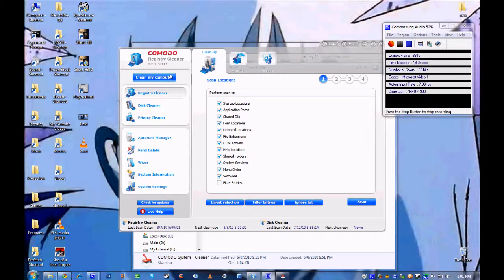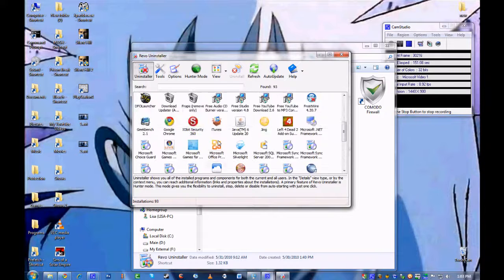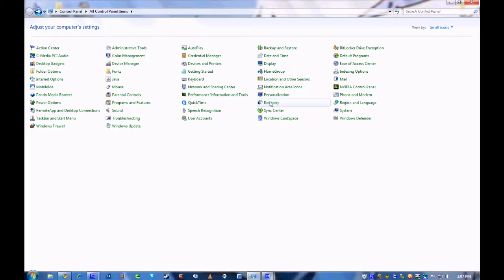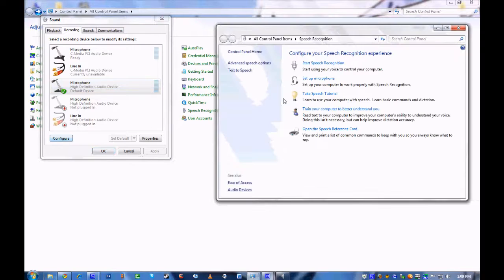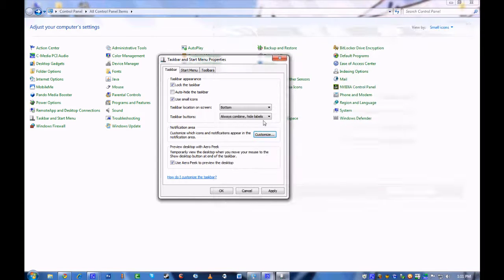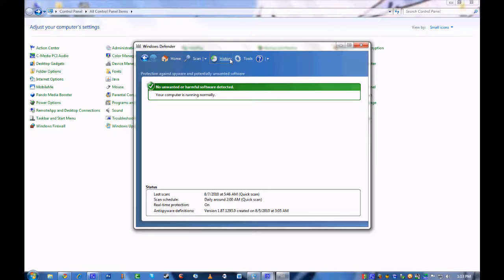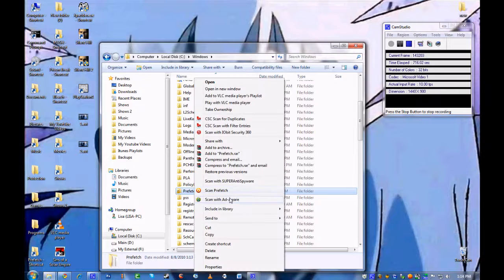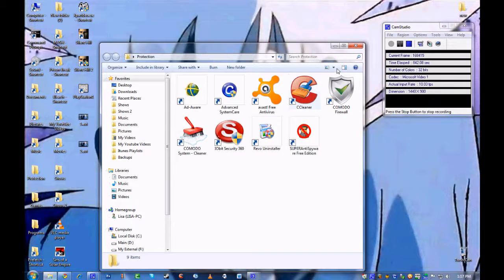PC Tutorials - More on the Control Panel 2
Episode 5 PC Tutorials